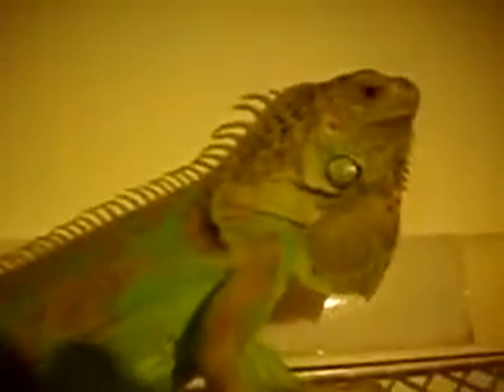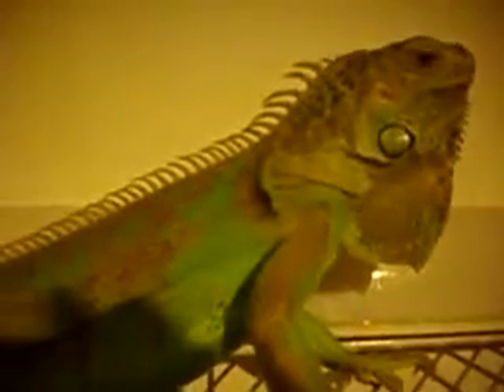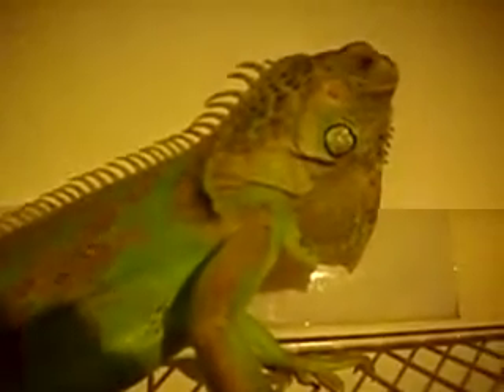sexing your iguana